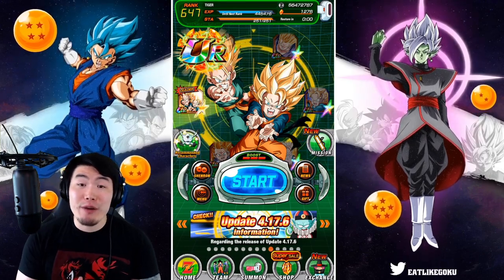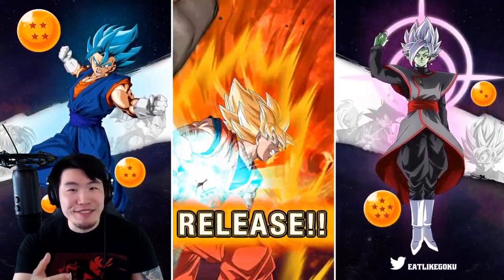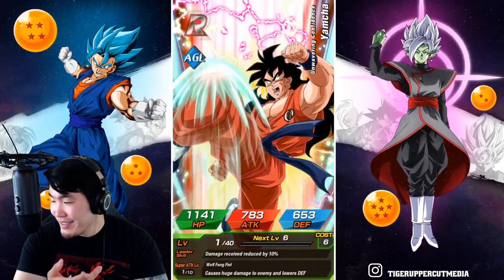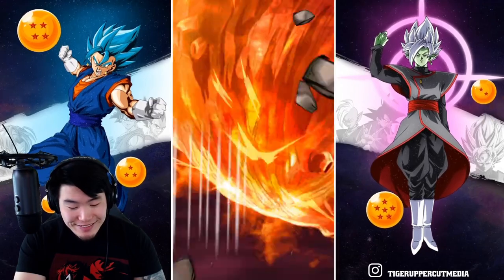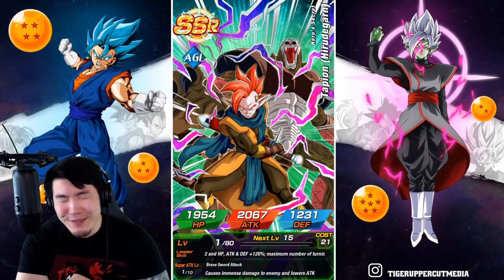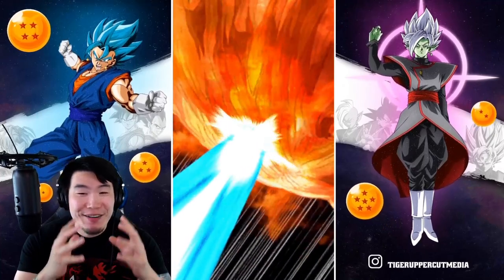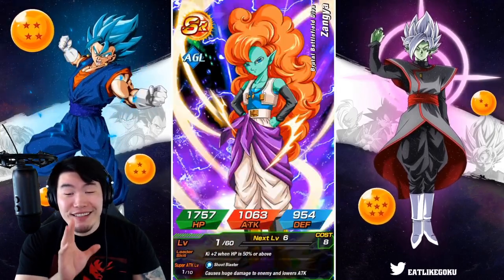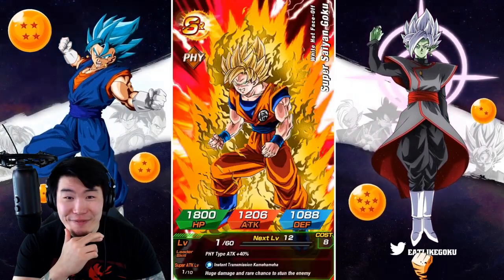WHAT HAVE I DONE?!?!?! Global LR Tapion & Minotia Multi-Summons (DBZ Dokkan Battle)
Sometimes, I wonder what my life would be like if I had even a SHRED of self-control...